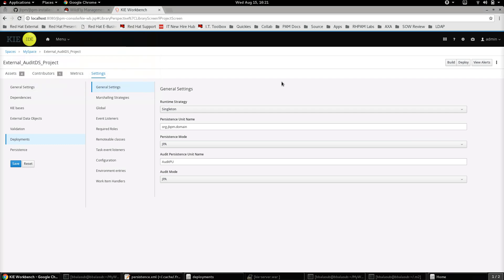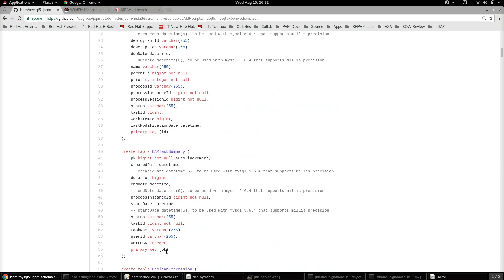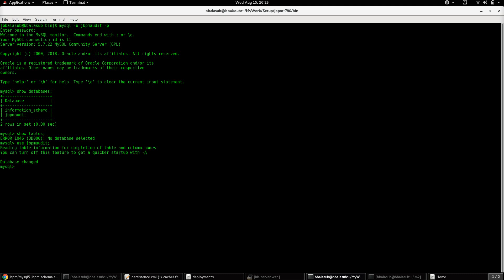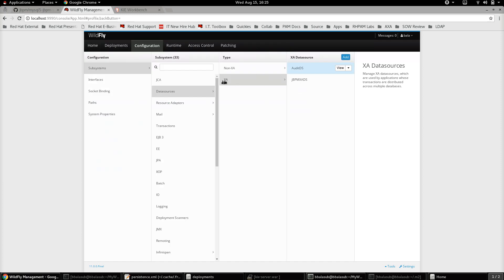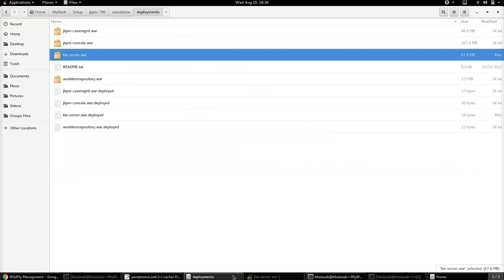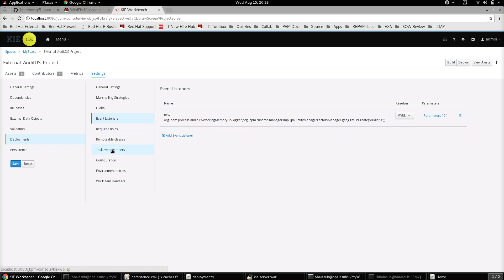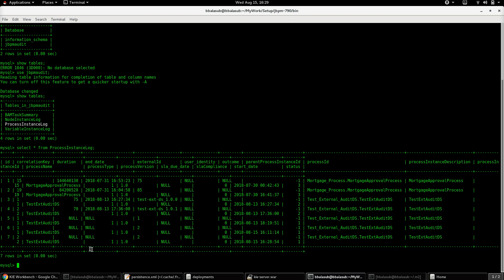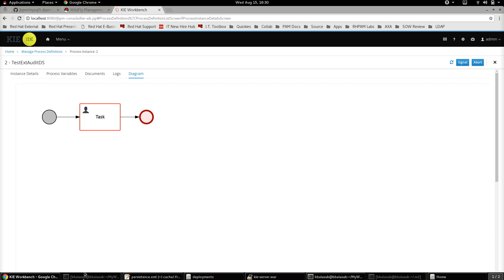jBPM 7 - Publish Audit Data to an external database